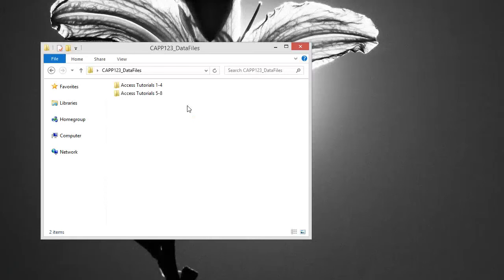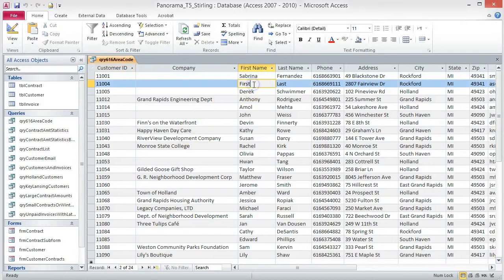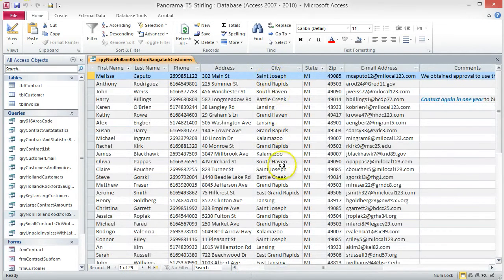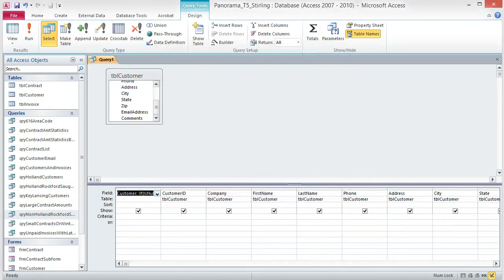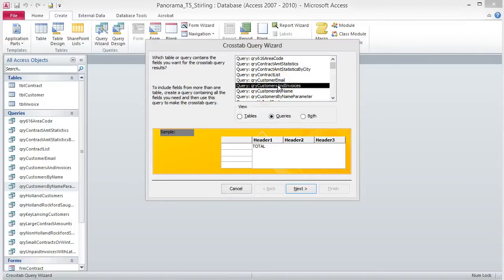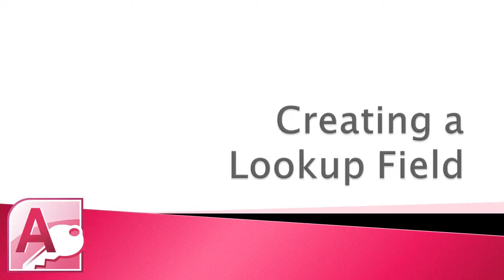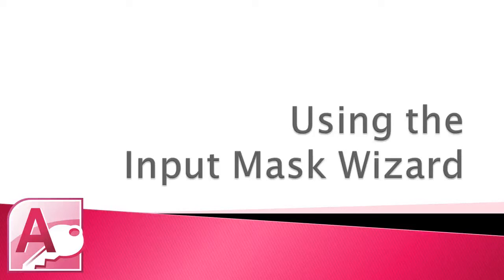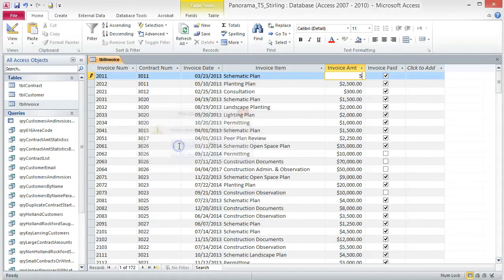Access Tutorial 5: Creating Advanced Queries